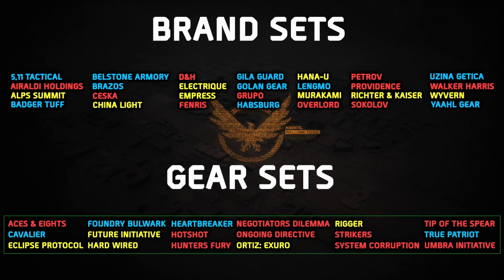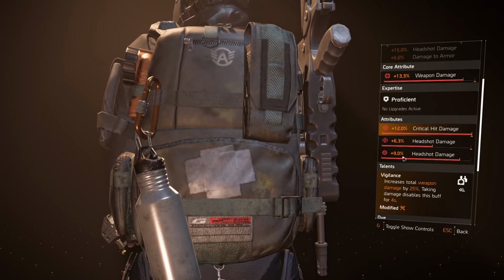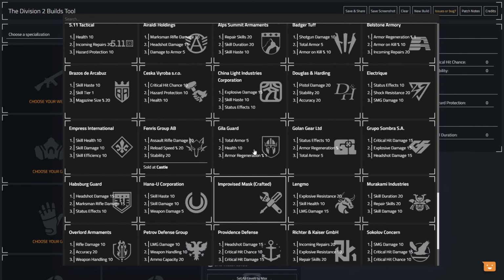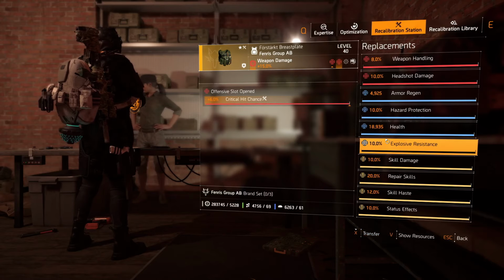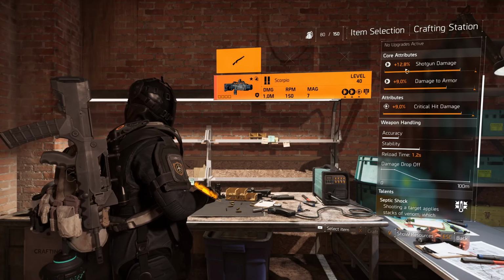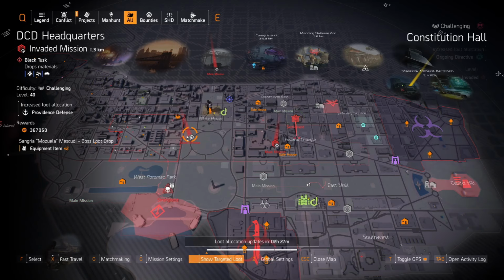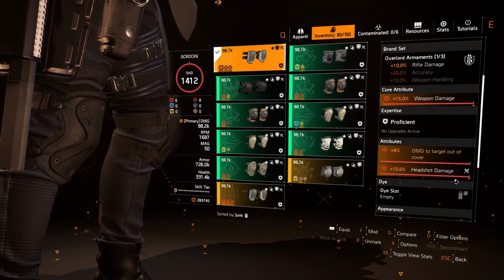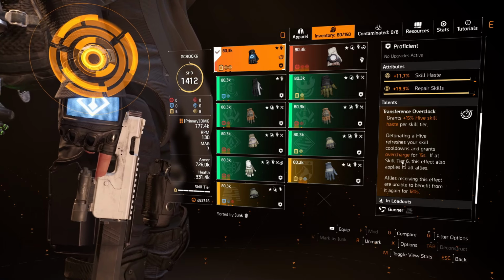The Division 2 Beginner's Guide (2024 Edition): How to Make Builds!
The Division 2 Beginner's Guide (2024 Edition): In this part of my beginner's guide to The Division 2 in 2024 I am talking about builds. Builds are a huge part of what The Division 2 is about and for a lot of people it is the best part of the game. Theory crafting builds for different tasks, grinding to piece your idea together, and then testing your creation out can become very rewarding! In this video I am not just going to throw a load of builds at you and say make this, instead I am going to give you a complete breakdown of builds on The Division 2 and how to create them. This video is for beginner's who are just entering endgame or returning players who may need a refresher.

The Division 2 Complete Written Beginner's Guide 2024: Coming Soon!

00:00 Intro
01:01 Item Rarity
01:35 Brand Sets & Gear Sets
09:22 Exotics & Weapons
12:03 The Division 2 Build Tool
13:59 Named Items
15:28 Recalibration, Optimization & Crafting
25:39 Specializations, Skills & Build Stats
28:04 Best Way to Farm Builds
30:37 Build Examples
42:54 Over and Out